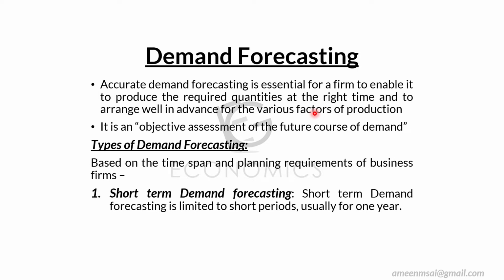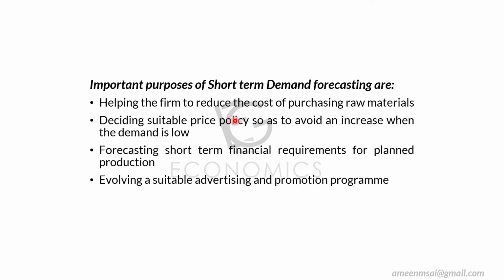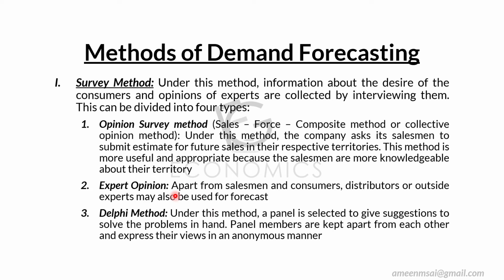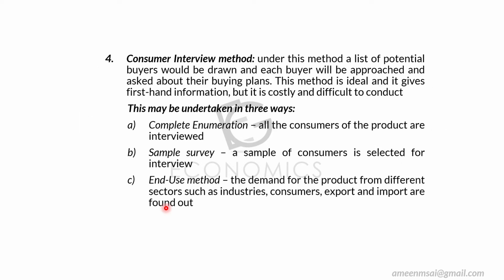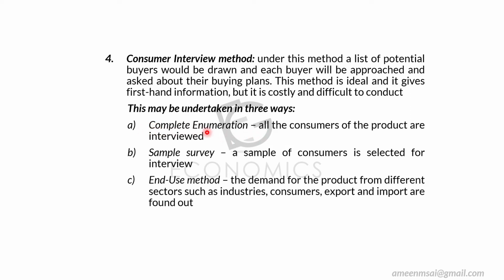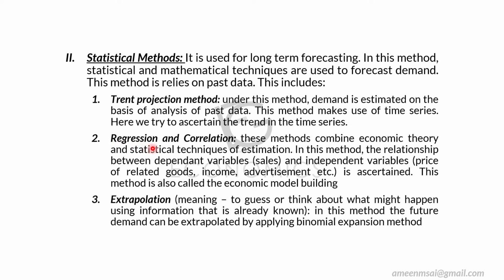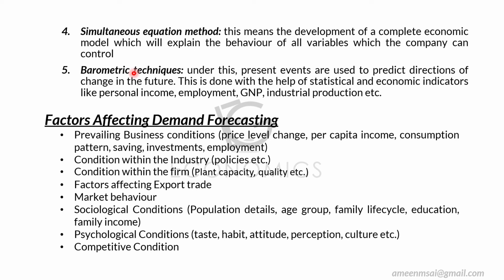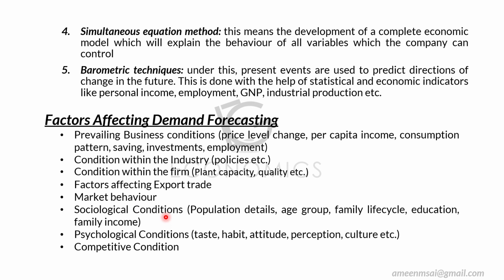Demand Analysis | Part - 7 | Microeconomics | Demand Forecasting | Explained in English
Demand forecasting is the process of using predictive analysis of historical data to estimate and predict customers’ future demand for a product or service. Demand forecasting helps the business make better-informed supply decisions that estimate the total sales and revenue for a future period of time.

Through demand forecasting, businesses can optimize inventory by predicting future sales from analyzing historical sales data to make informed business decisions about everything from inventory planning and warehousing needs to running flash sales and meeting customer expectations.